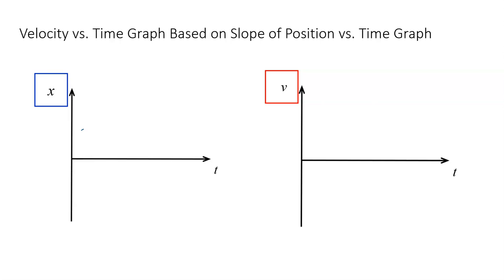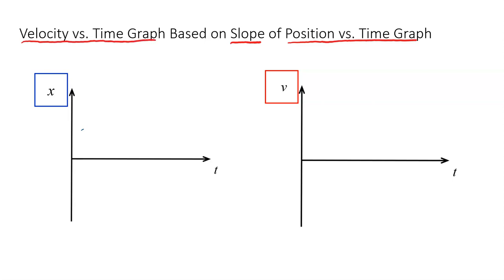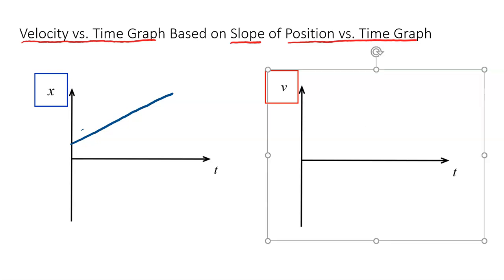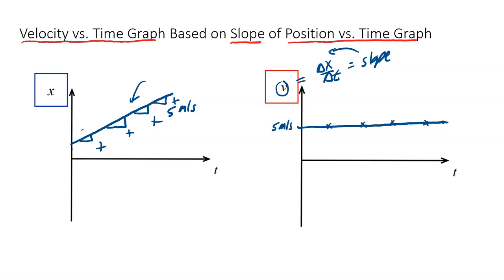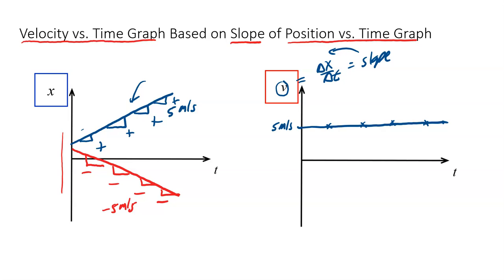Relatinship Between Position and Velocity Graphs